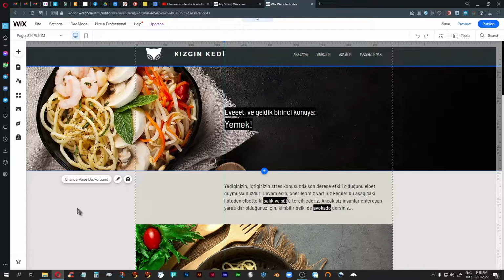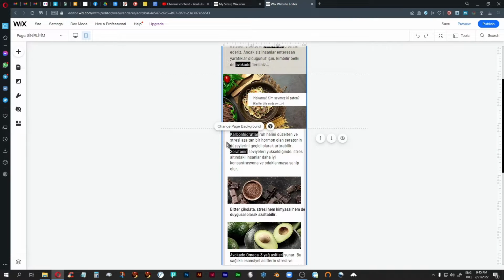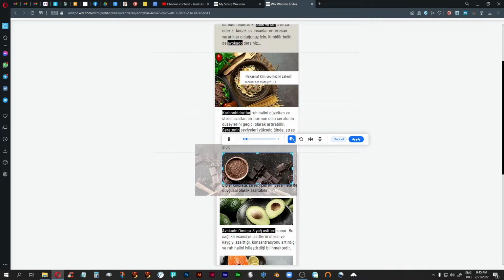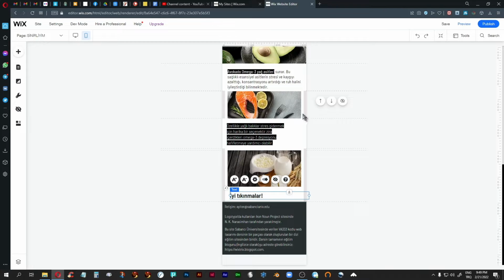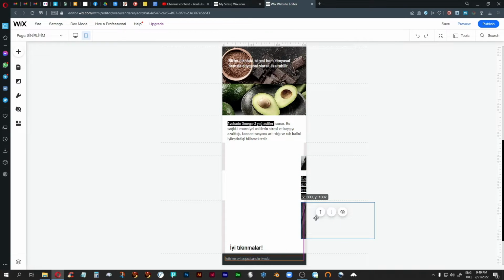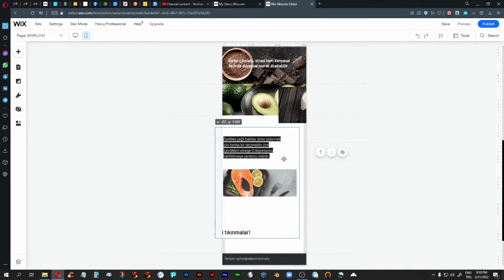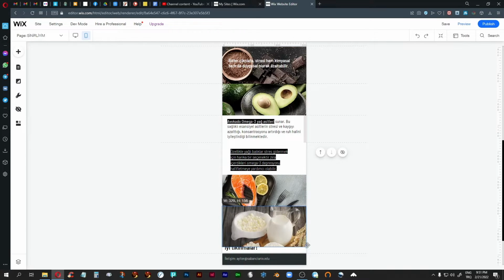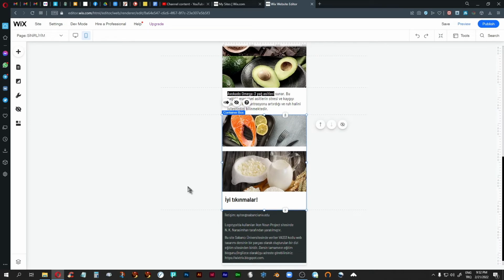Getting to know the Wix Editor: Applying your design to the mobile phone screen